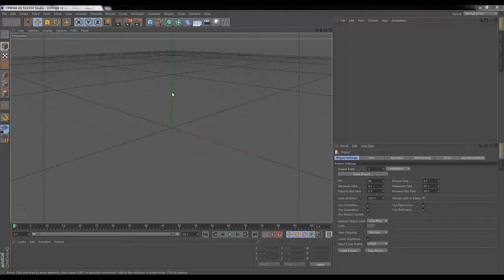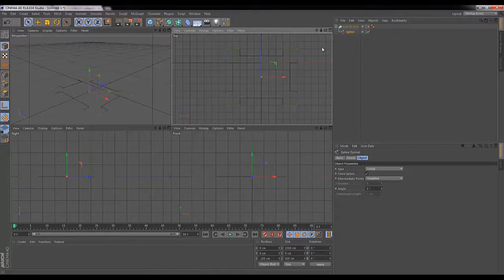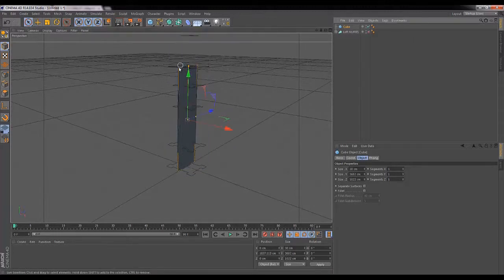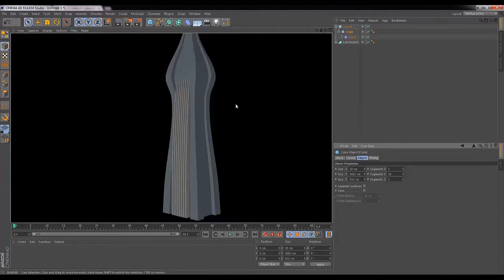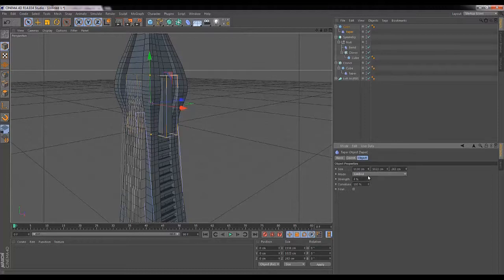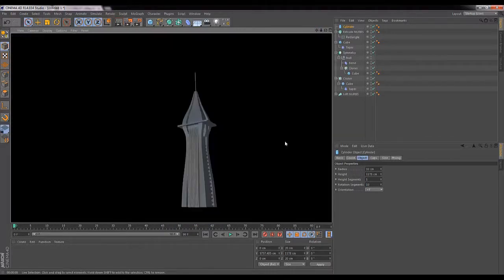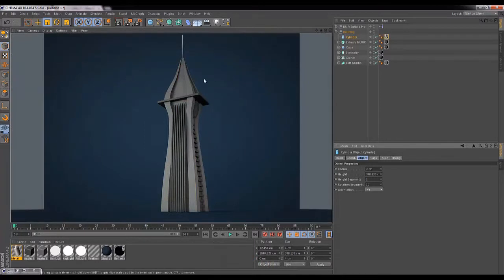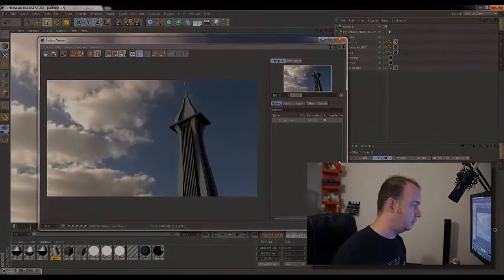Cinema 4D Tutorial - Create a Futuristic Building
Follow along in this tutorial and create a futuristic building in Cinema 4D.  Start by creating a simple building shape, then add a few details, learning useful techniques along the way.